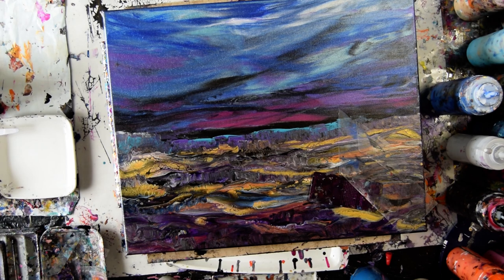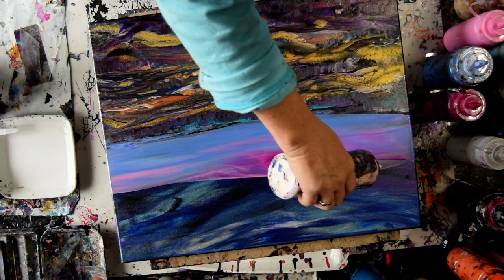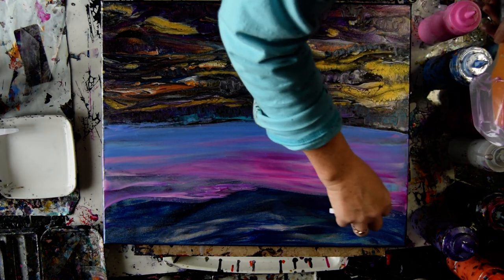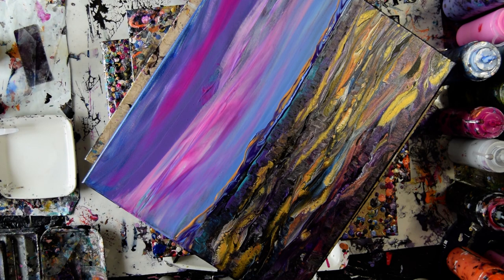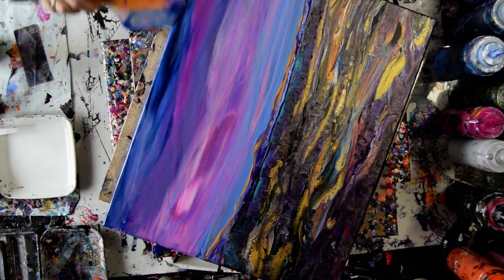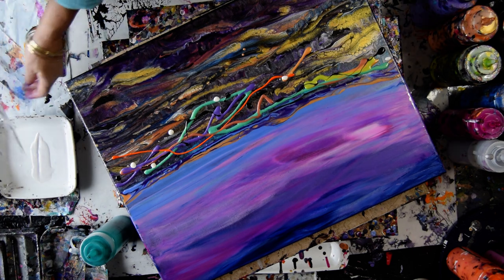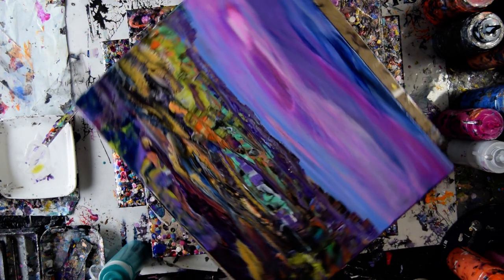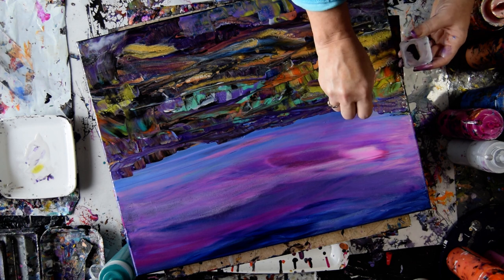#7590 B New & Improved Floetrol Swiped Landscape Part 2 Fluid Acrylic Pouring Art 1.23.21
#7590 B New & Improved Floetrol Swiped Landscape Part 2 Fluid Acrylic Pouring Art 12.04.20

7590B wet, shown in this video.